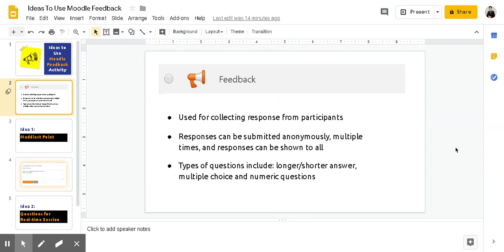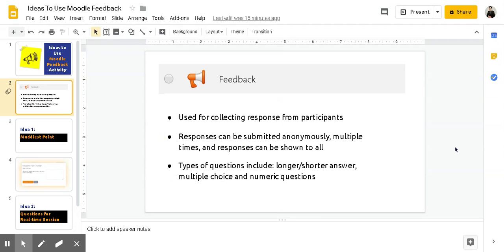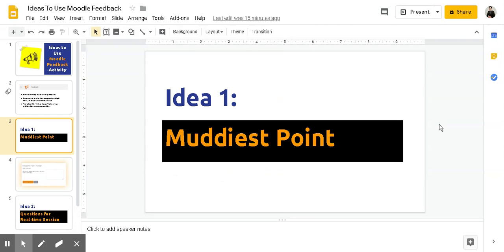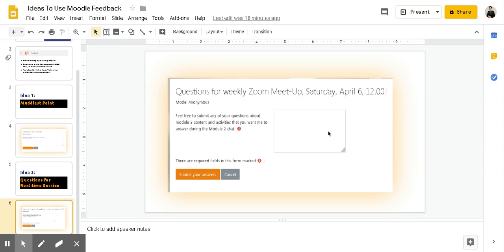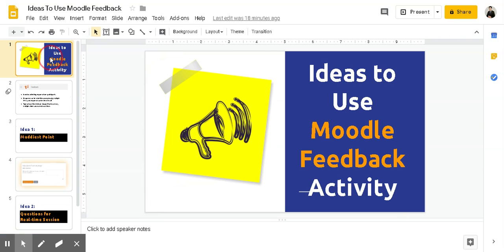Ideas To Use Moodle Feedback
Practical ideas to use Moodle Feedback activity.